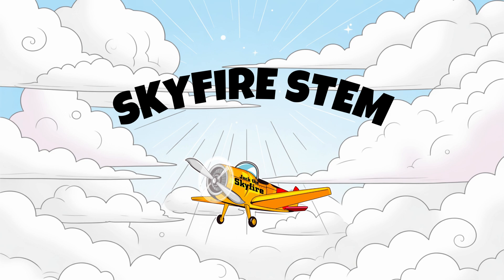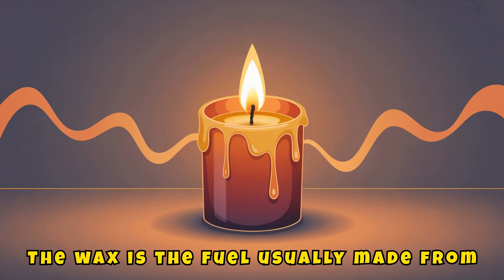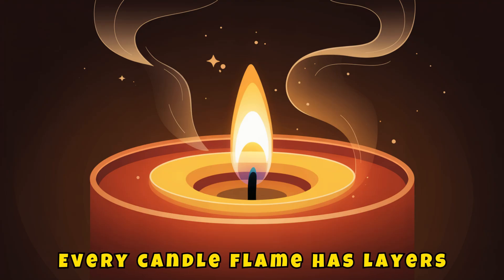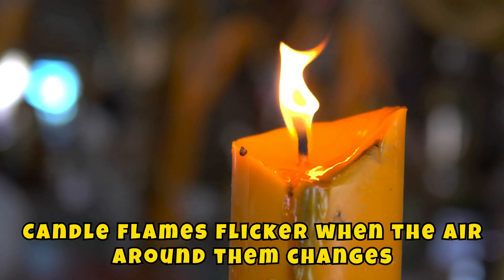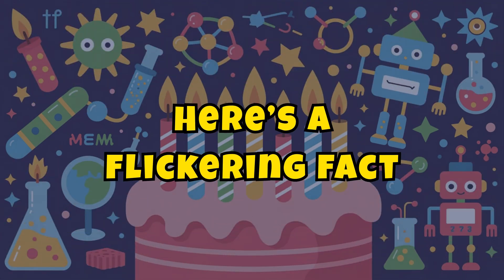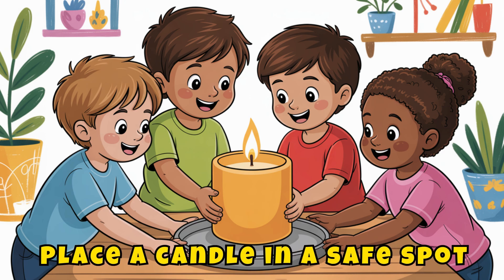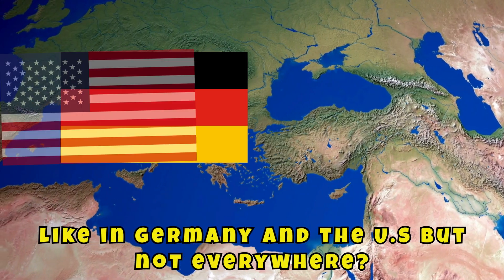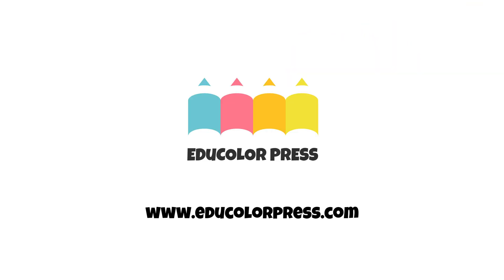How Candles Flicker | Skyfire STEM | Birthday Science for Kids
📌 Description
Why do birthday candles flicker and dance in the air? 🧁🕯️
In this episode of Skyfire STEM, Jack the Skyfire breaks down the science behind flickering flames, wax, and the role of oxygen—all in a fun, kid-friendly way!

🎉 What you’ll learn:
What candles are made of
How wax becomes fuel
Why flames flicker and glow
How to safely explore candle science at home!

🔥 Perfect for kids ages 5–10, homeschool lessons, birthday-themed STEM units, and curious young scientists.
🎨 Download free printables and activity sheets at EduColorPress.com

📚✨ Explore our bestselling series:
🎮 STEM Adventures
🧸 Cultural Stories
🚗 Science & Innovation